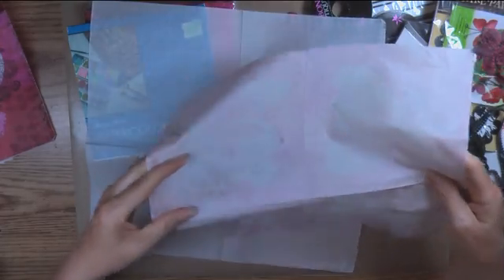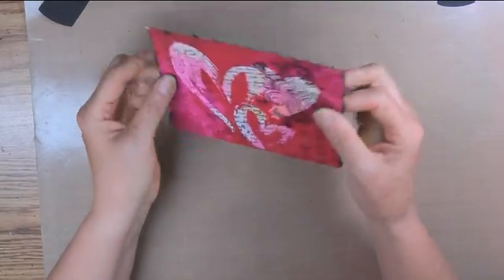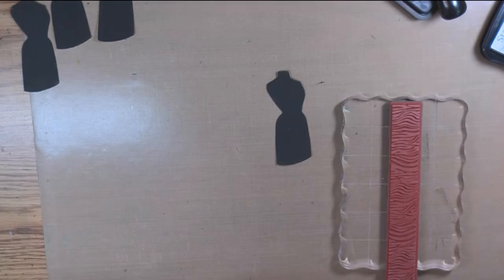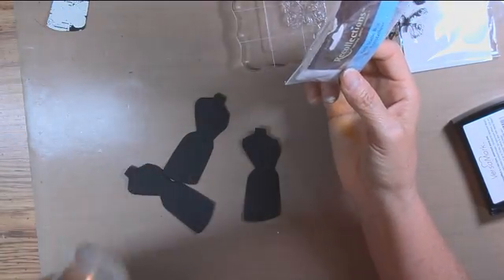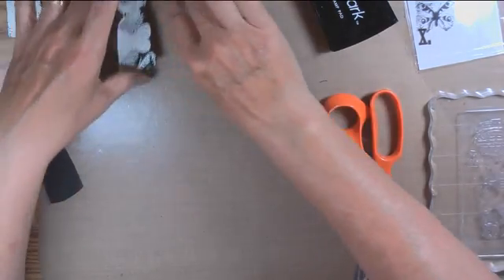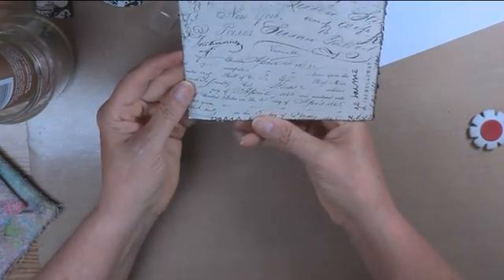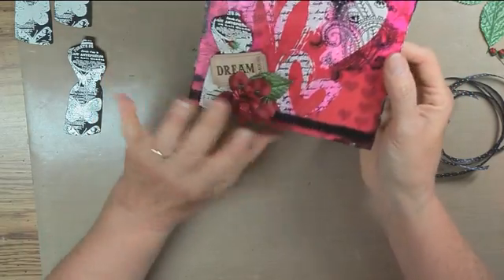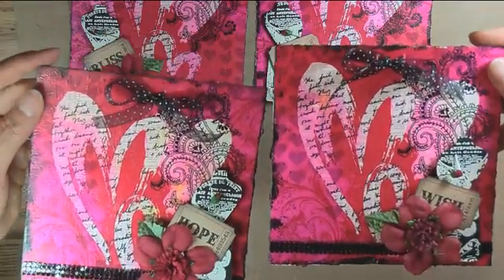Bliss, Dream, Hope, Wish - Paper Napkins on 6 x 6 Watercolor Paper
I told you I had spare time on Sunday that I didn't expect to have. Here is another video I made while I had the time to play. I took 6 x 6 watercolor papers and adhered napkins to them then embellished them. I think they turned out pretty.  I hope you enjoy. :-)